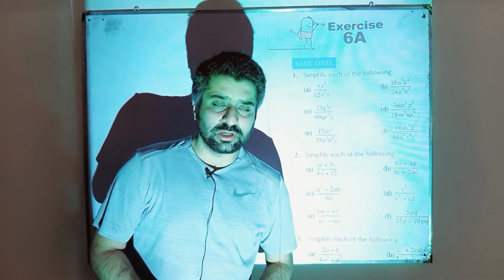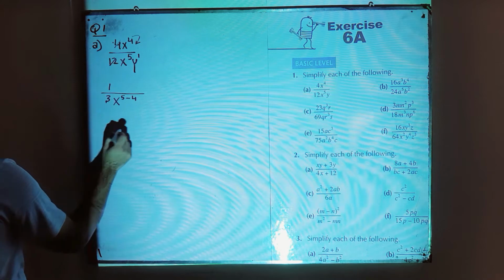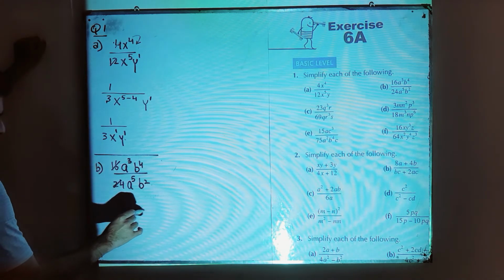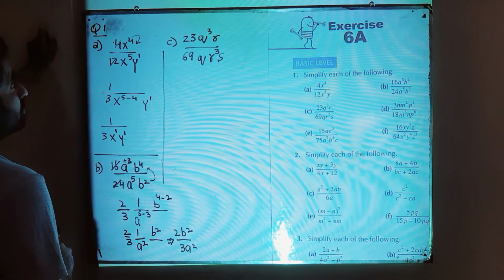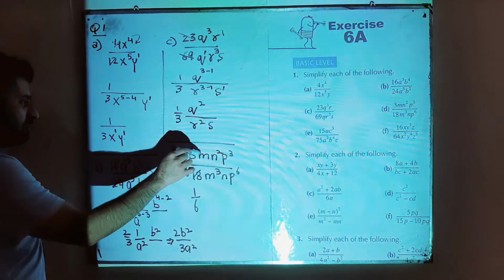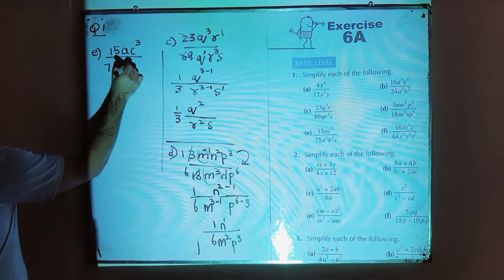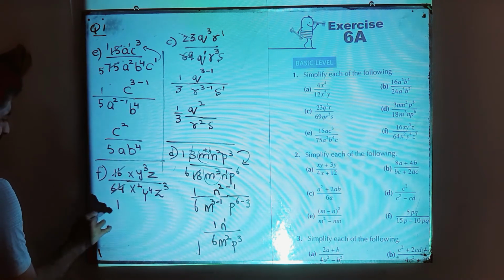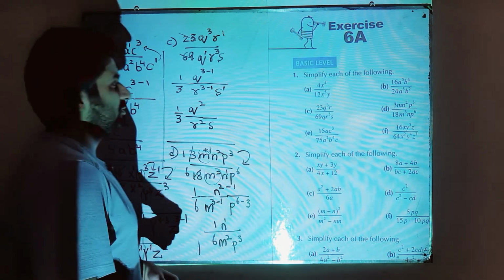D2 Math Ex 6A Q1 Factorization and Simplification Of Algebric Expressions